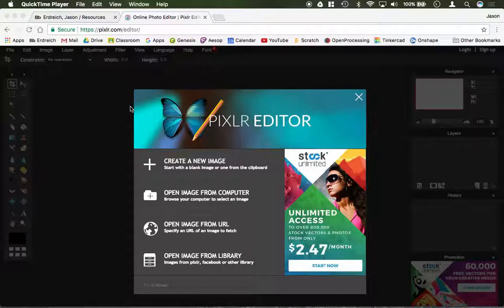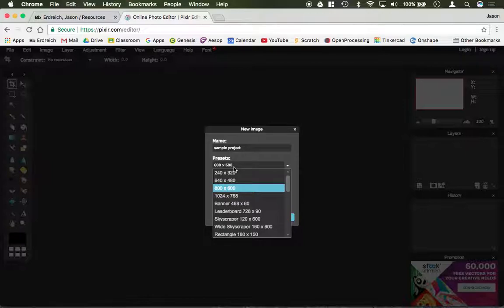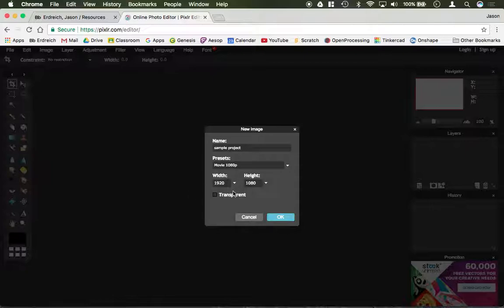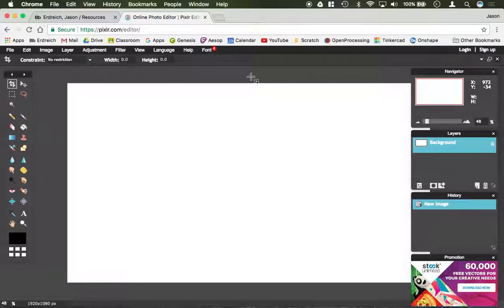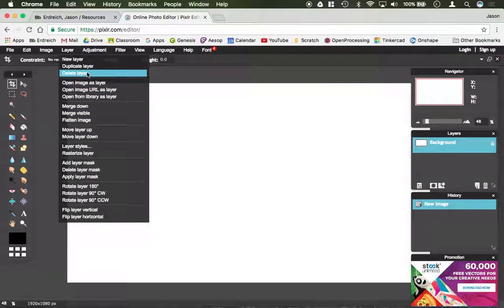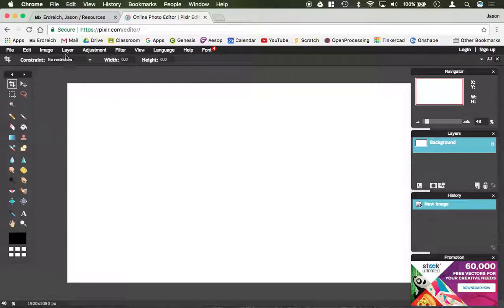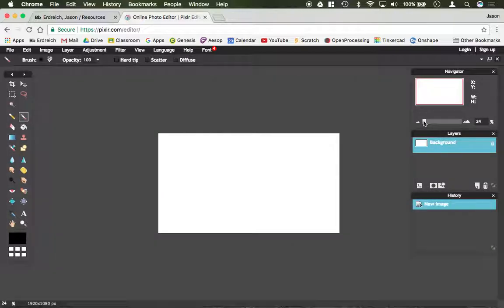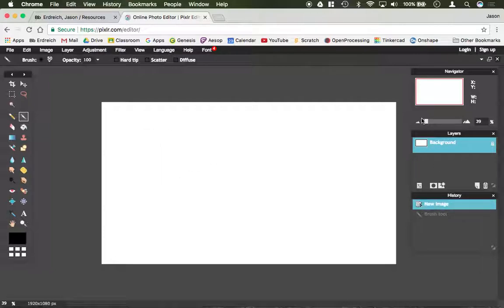How to get started with the free Pixlr Photo Editing program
In this video, Mr. E demonstrates how to get started in the free Pixlr E photo editing design program.

This is one video from Mr.E’s extensive Pixlr tutorial collection.